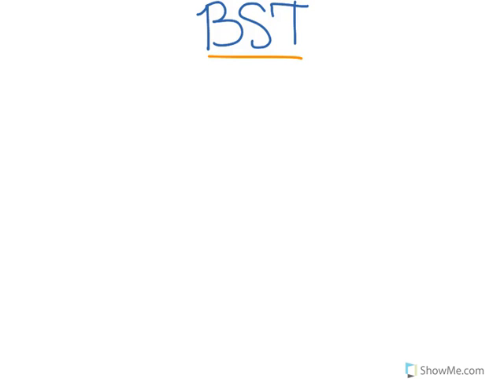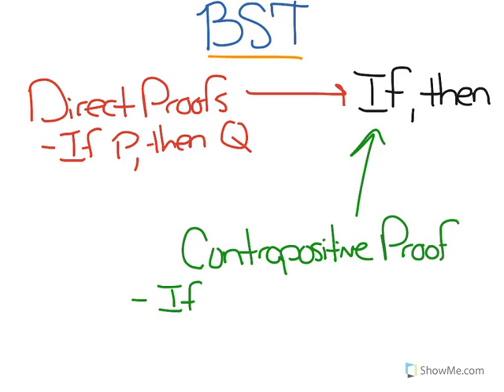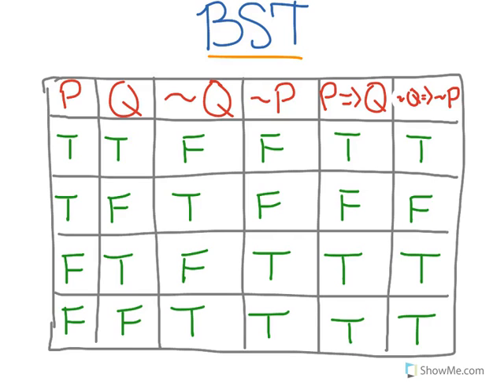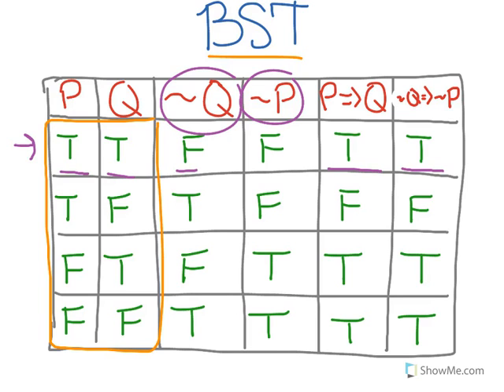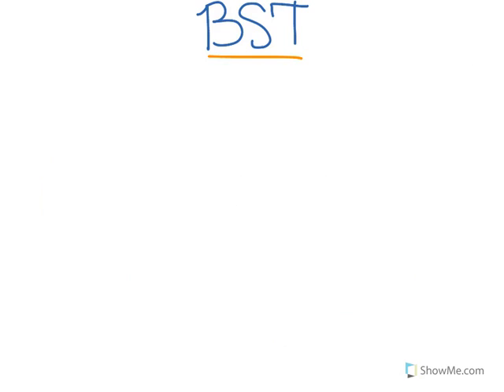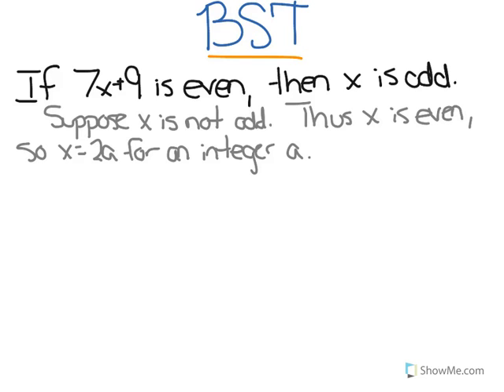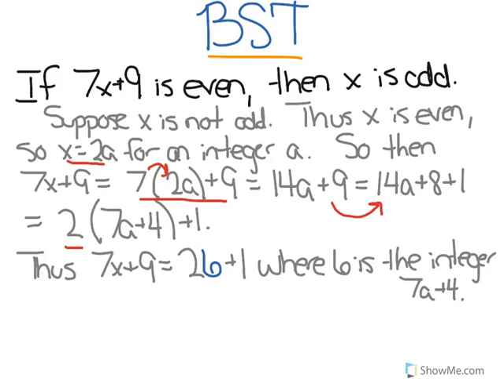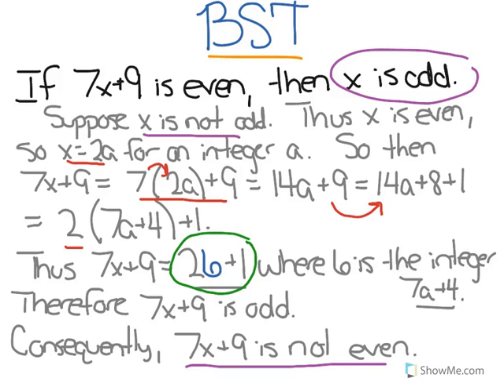Contrapositive Proofs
We look at another formal mathematical proof method for use in number theory: contrapositive proofs. We discuss the difference between contrapositive and direct proofs, explain why contrapositive proofs are logically sound, and give a formal example. This is a Bullis Student Tutors video -- made by students for students.